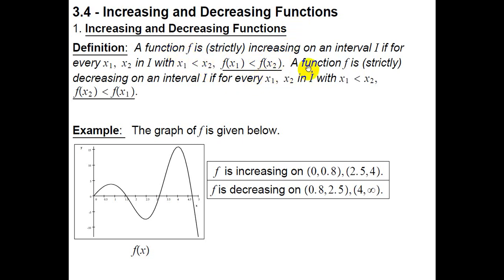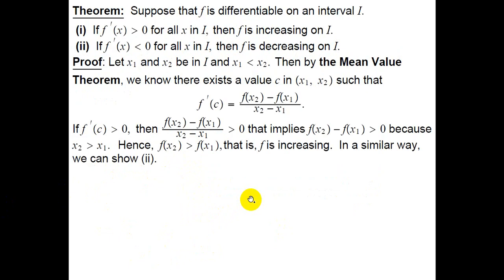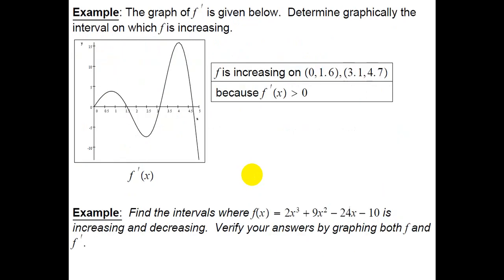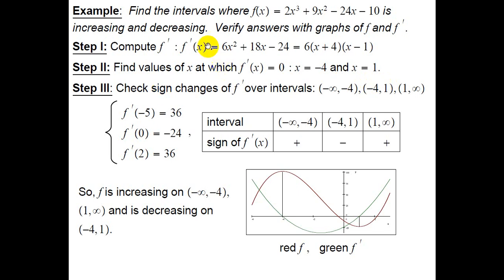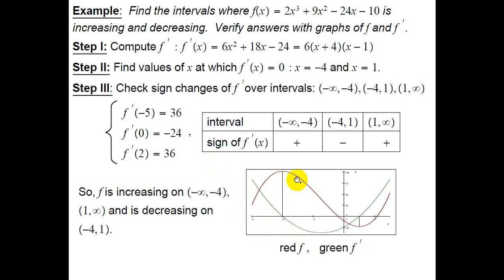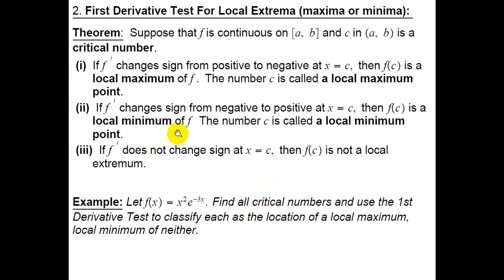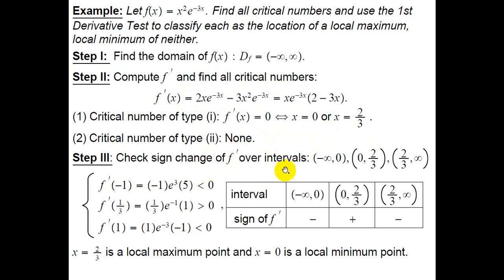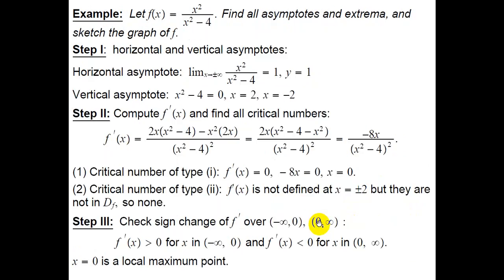Increasing and Decreasing Function